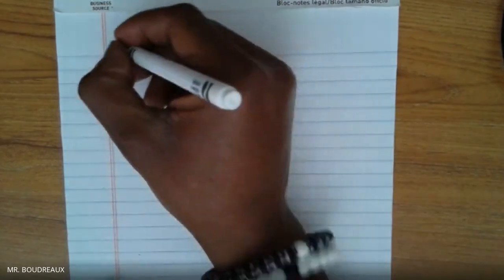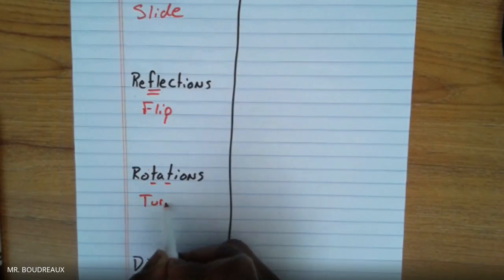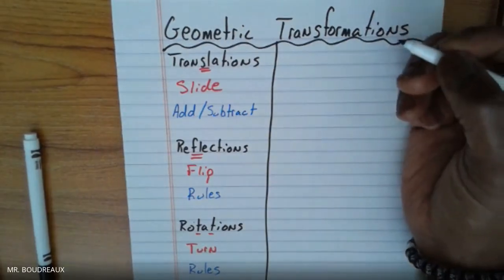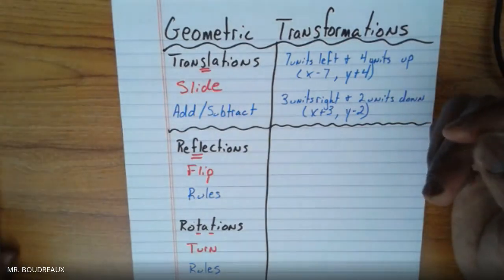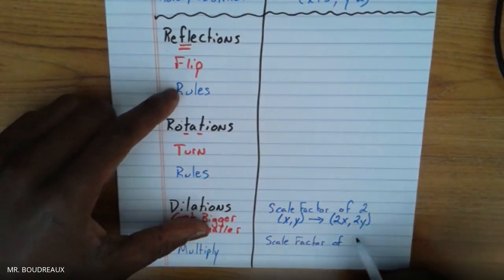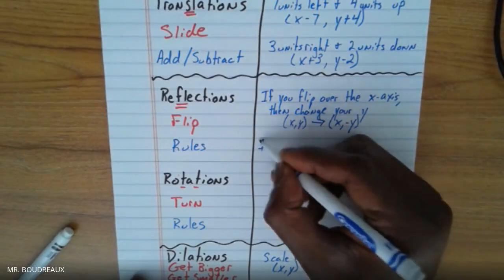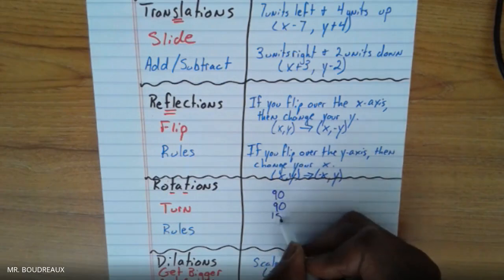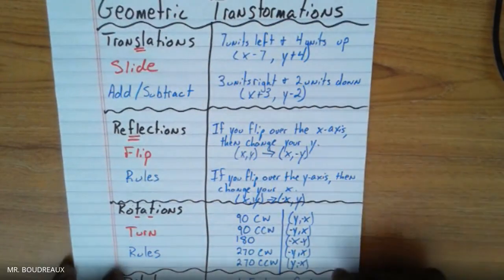Geometric Transformation Recap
Geometric Transformations giving you problems in 8th Grade Math? Watch this video and the ones posted below, specific to Rigid Motion Transformations. Hope this helps.